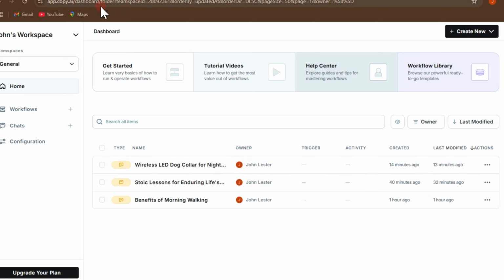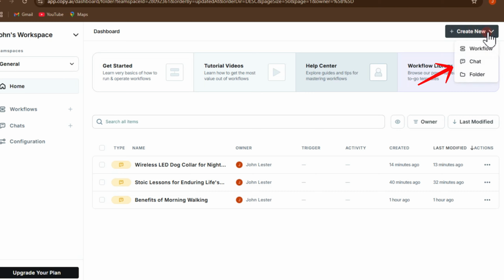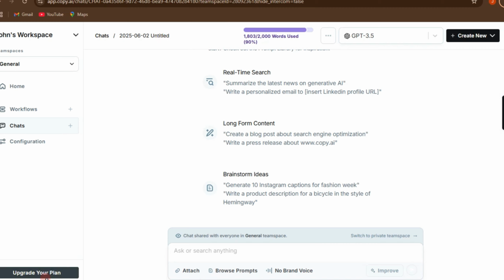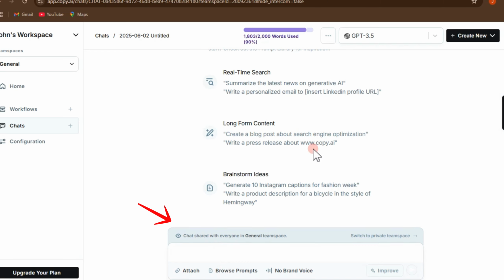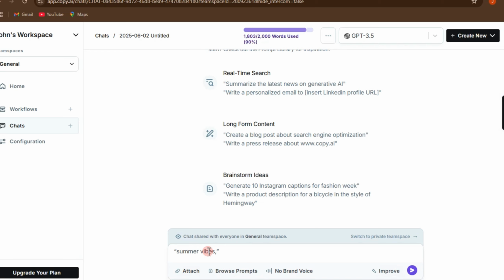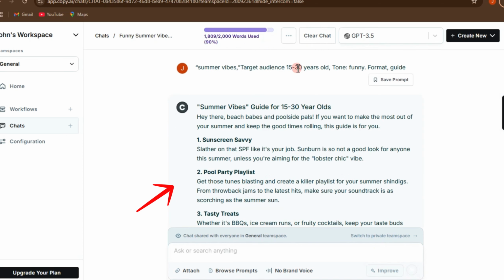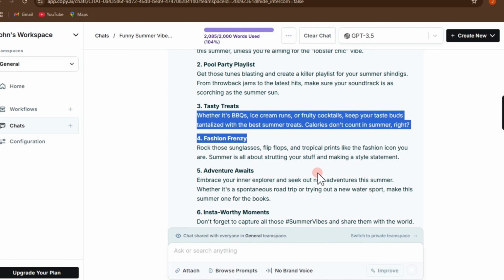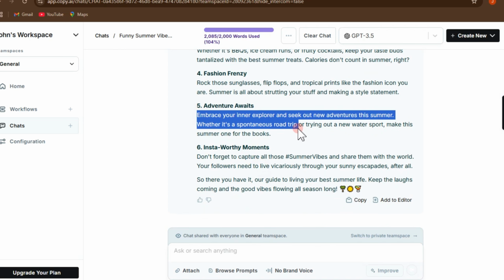How To Generate Instagram Captions In Copy.ai 2025 (Quick Guide)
Looking to level up your Instagram game in 2025? This quick guide shows you how to use Copy.ai to instantly create engaging, creative, and scroll-stopping captions for your posts. Whether you're a content creator, brand, or marketer, this video will help you save time while keeping your social media fresh and impactful.